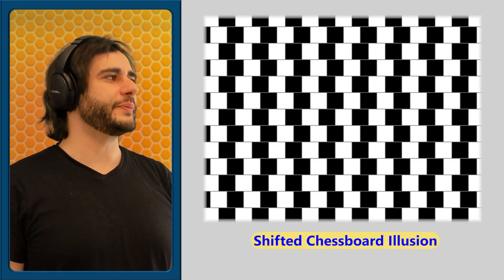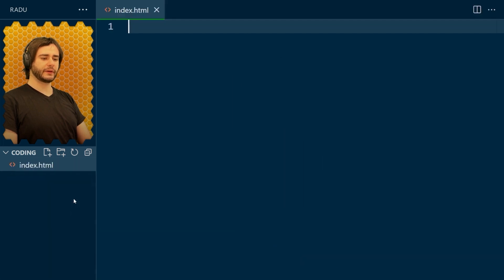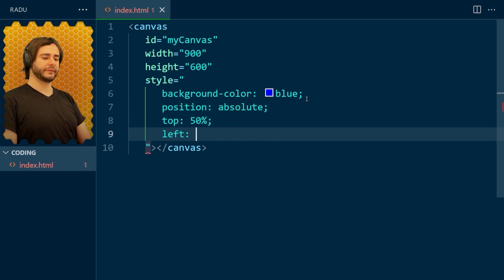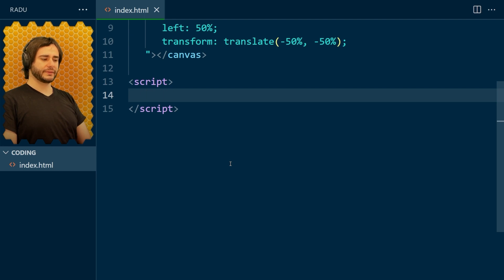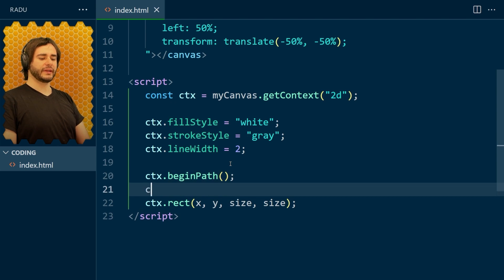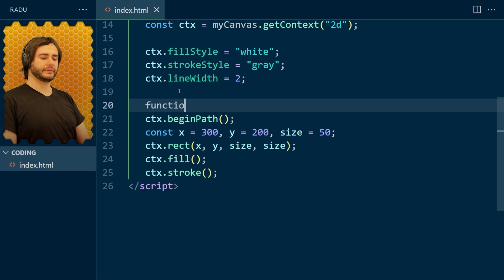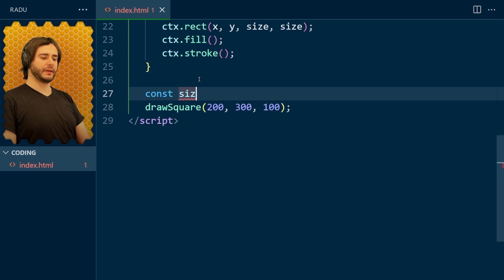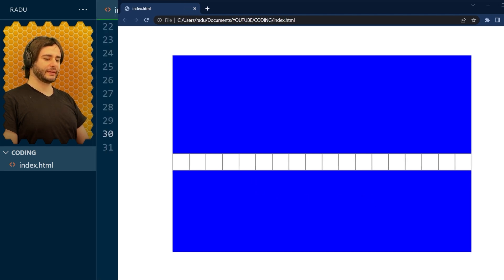Creating Mind-Bending Optical Illusions with JavaScript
In this video we'll practice basic JavaScript by implementing an optical illusion called the Café Wall Illusion or the Shifted Chessboard Illusion.

To code this illusion we'll be using the canvas element. The canvas element is an HTML element that allows for dynamic, scriptable rendering of 2D shapes and graphics. We use JavaScript to draw on the canvas.

By coding along you'll learn about variables and loops in JavaScript. You'll also learn a few things about drawing shapes with different colors. At the end I'll teach you how to negate the effect so the illusion doesn't happen anymore. The code is quite basic, but the end result is quite interesting so I think you'll enjoy this no mater if you are a beginner or advanced.